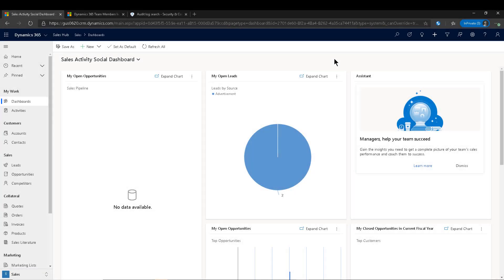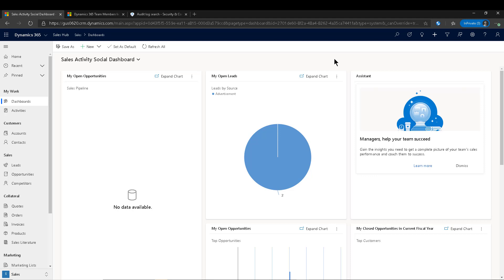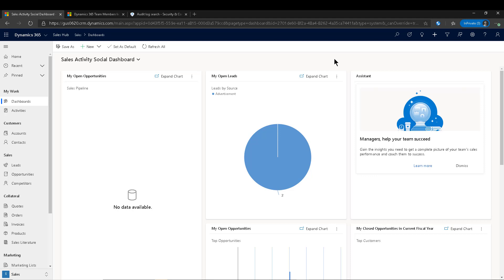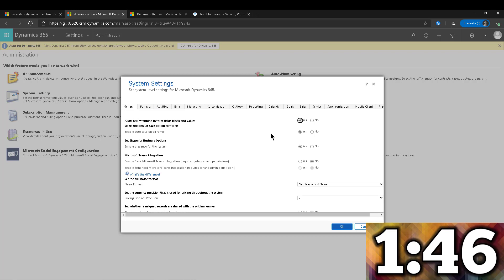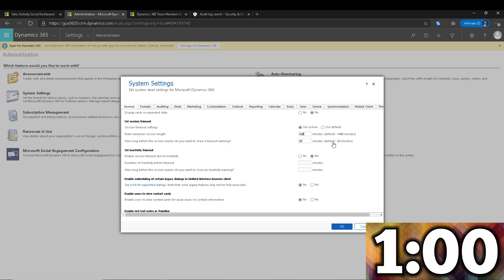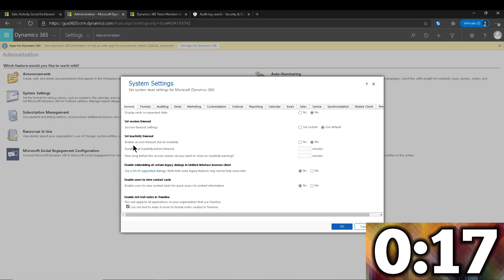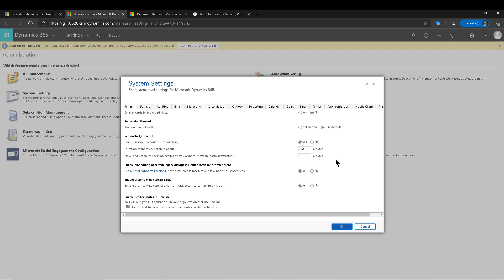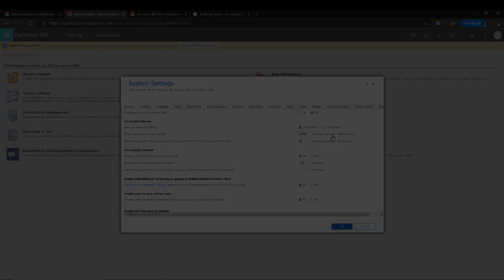Dynamics 365 2MT Episode 126: MODIFYING TIMEOUT SETTINGS IN DYNAMICS 365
By default, every 24 hours we are required to log back into Dynamics 365, but this behavior can be changed in a couple of ways!